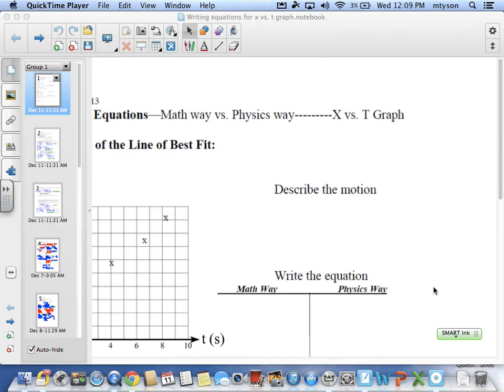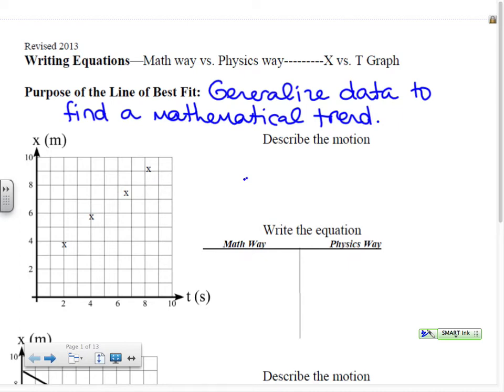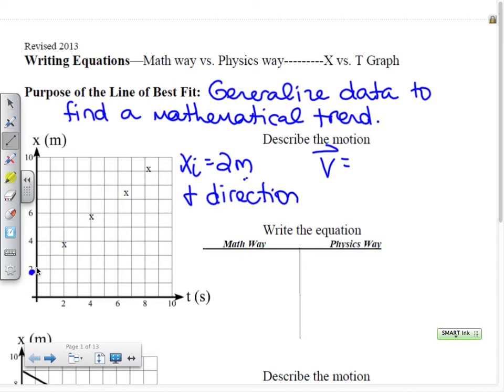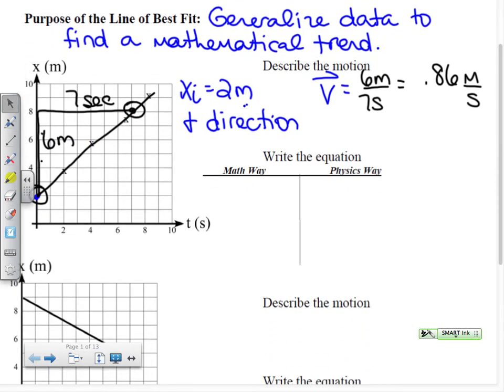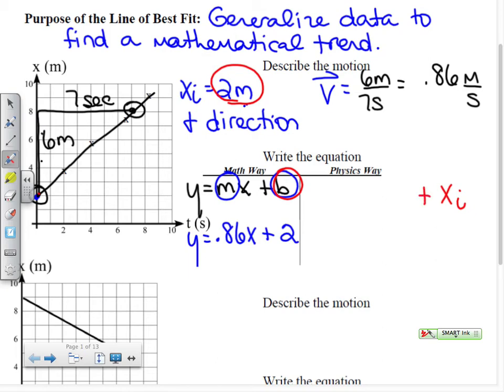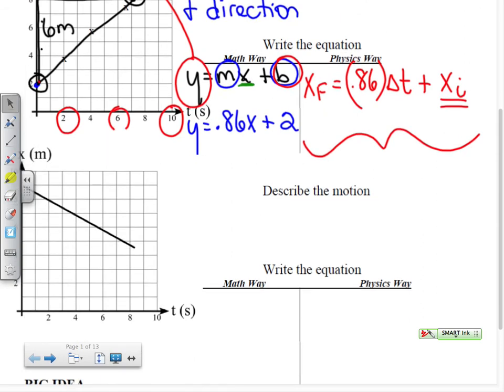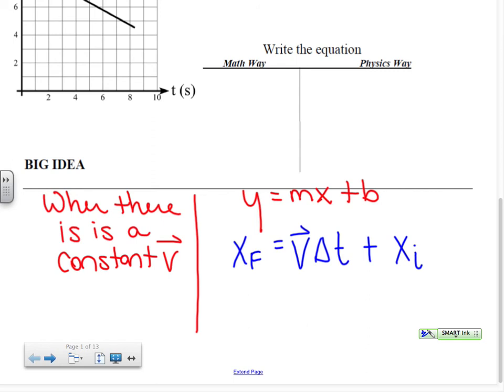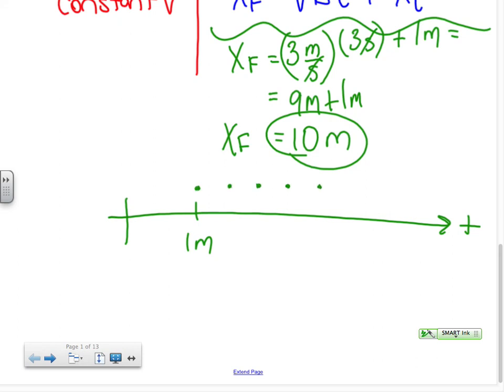Deriving the Xf equation from a position vs time graph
This video derives the xf equation from a constant velocity position vs time graph